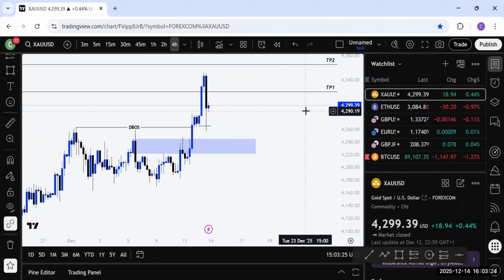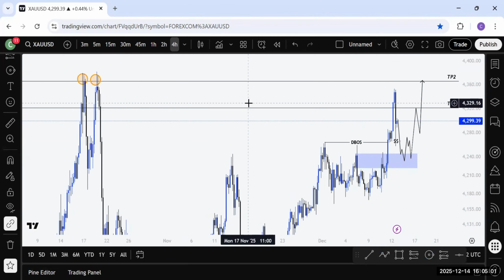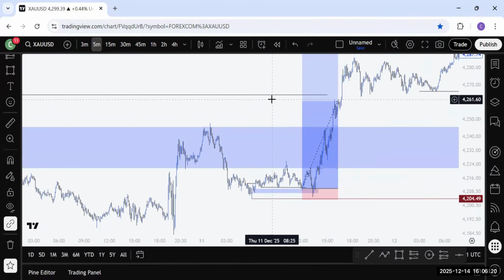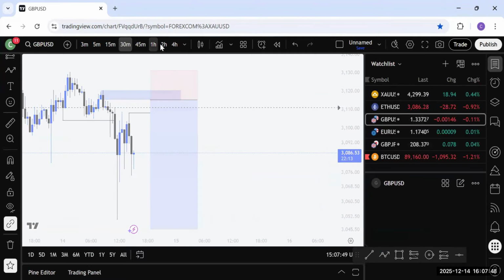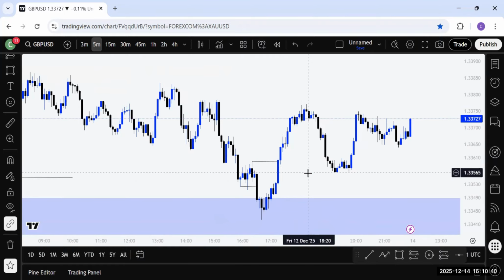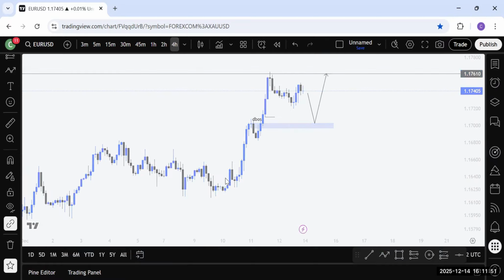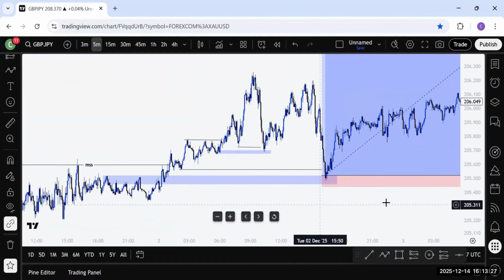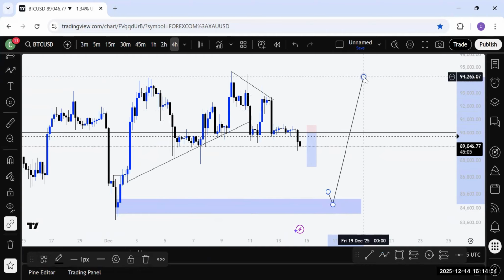MARKET STRUCTURE | BIAS | TOP DOWN ANALYSIS | 14th DECEMBER 2025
In this video i explain the clear and simple to understand technical bias for goldtrading gbpusdanalysis gbpjpy btcusd ethusdt eurusd so watch carefully to understand the bias for signal and trading related stuff you can dm me and also follow me on X my username is @emmynicefx.